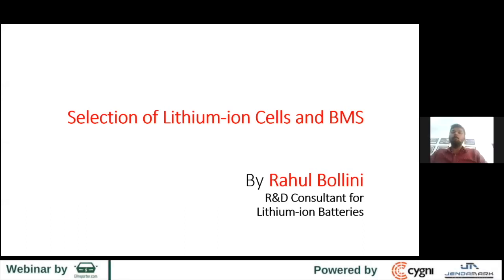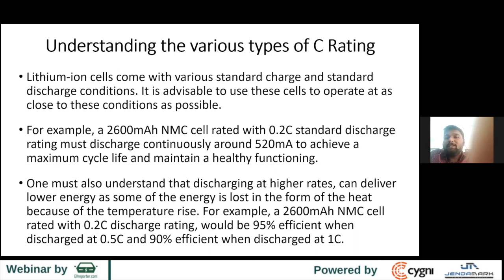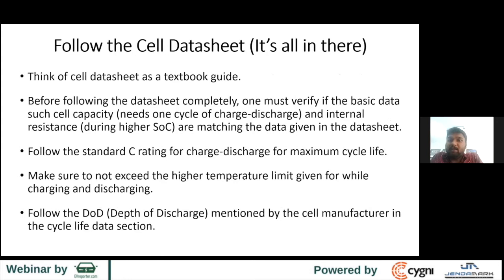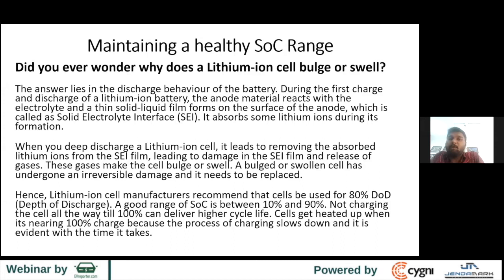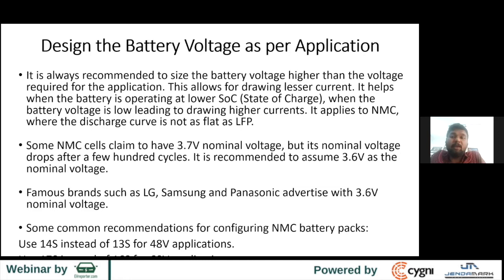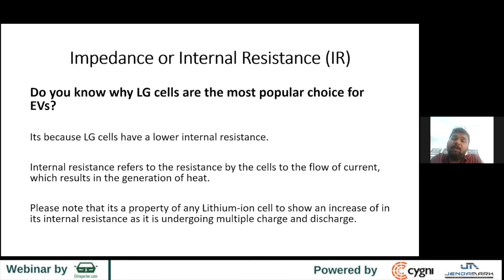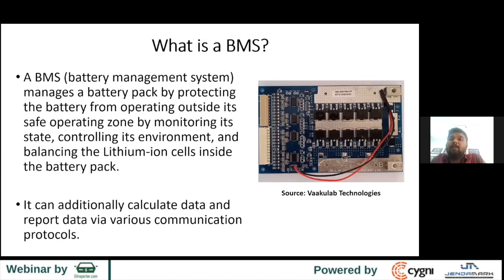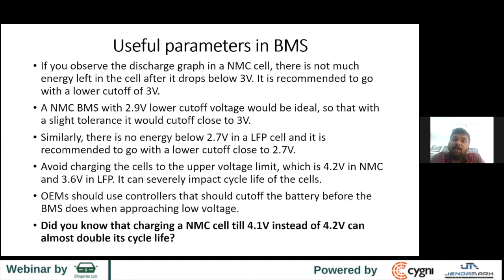Right selection of Lithium-ion cells and BMS by R&D Consultant - Rahul Bollini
From EVreporter webinar on 'Lithium-ion Battery Safety | Analysis for the Indian Market' held on Oct 21, 2021.